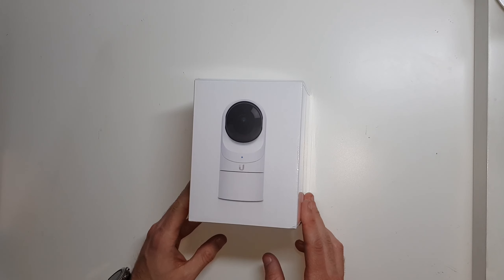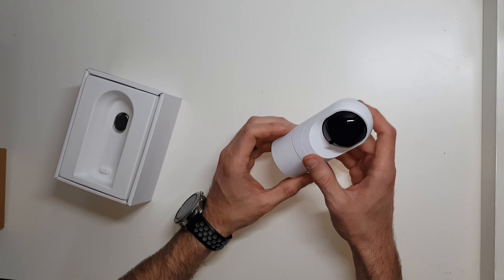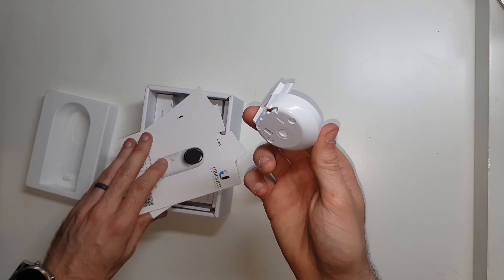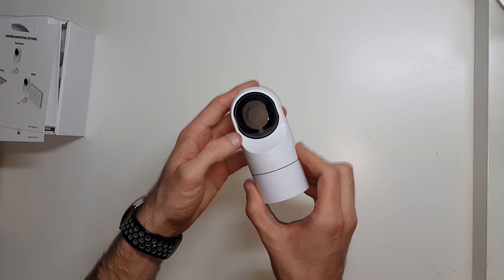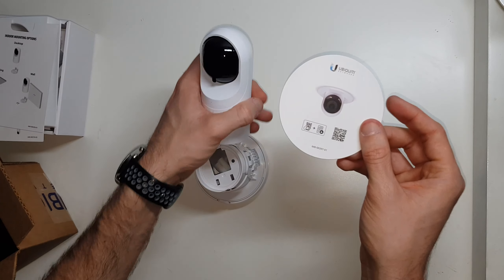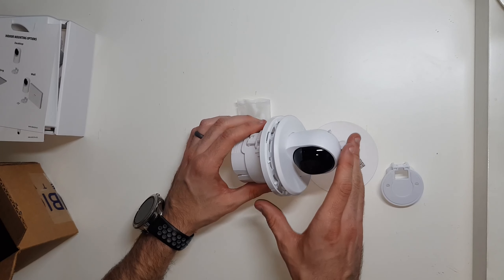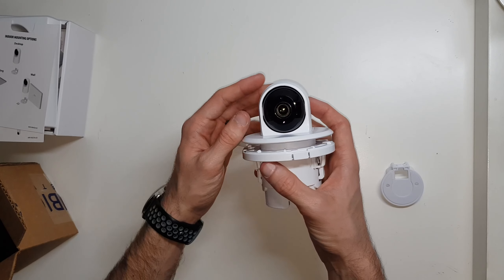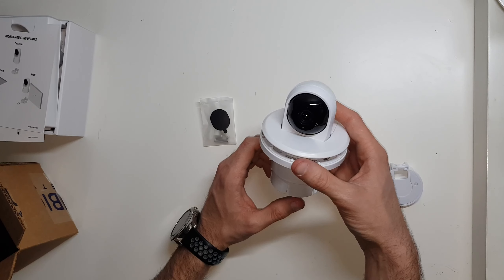Unifi G3 Flex Camera Unboxing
Ubiquiti's Unifi G3 Flex is a FHD camera that you can put indoors or outdoors for around $80 bucks. Daytime, Nighttime not a problem the IR is Plenty good at lighting up a whole porch. It works with Unifi Video and Unifi Protect so no matter which NVR you bought or built they made it for you and at a price that is hard to beat!

Amazon link to Unifi G3 Flex Camera:

Useful Links
Website is in the works! (in progress)